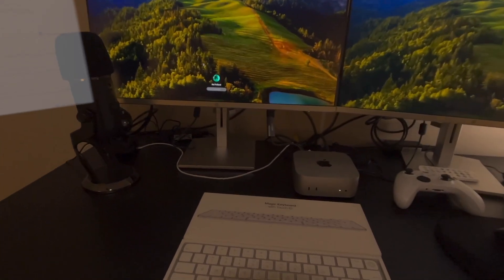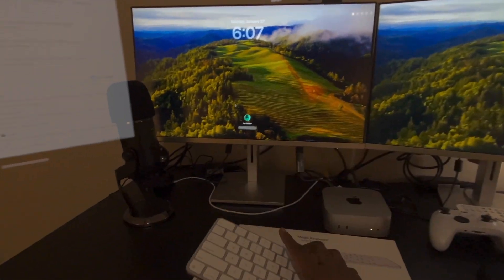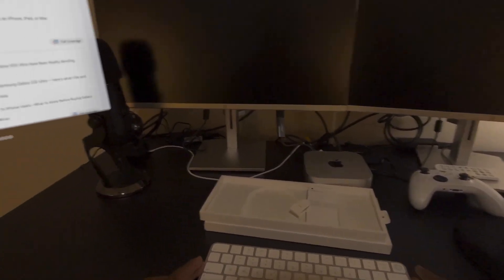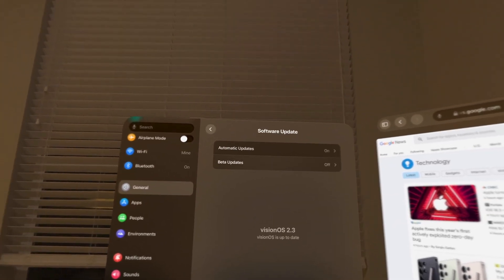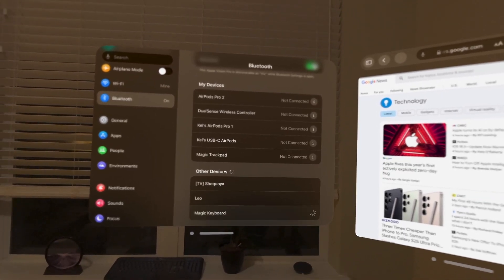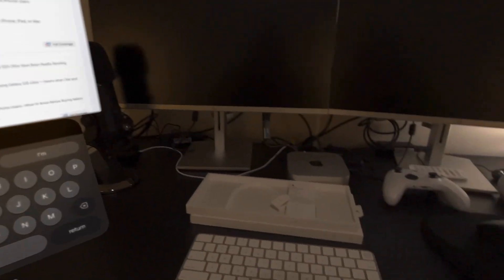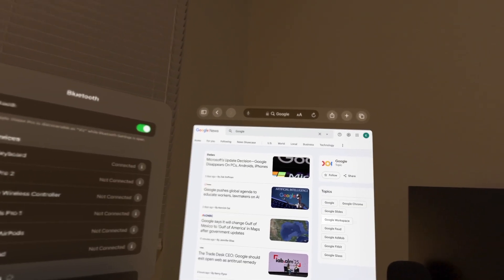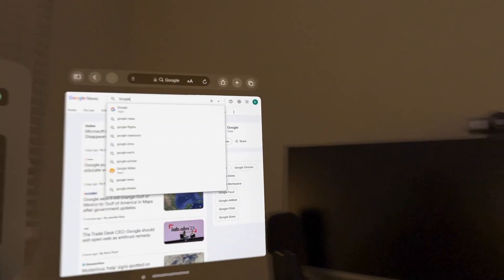Connecting Magic Keyboard to Apple Vision Pro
Want to type comfortably on your Apple Vision Pro? Good news! You can easily connect your Apple Magic Keyboard for a more traditional typing experience. In this video, I'll walk you through the simple steps to pair your Magic Keyboard with your Vision Pro, so you can effortlessly navigate, create, and communicate.